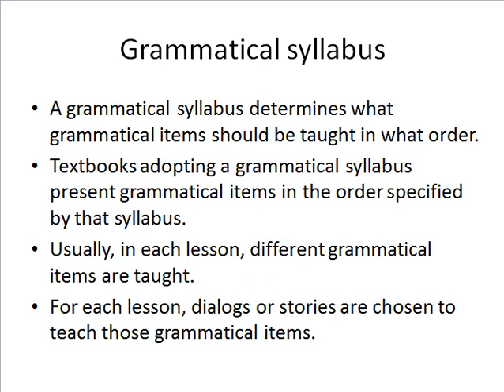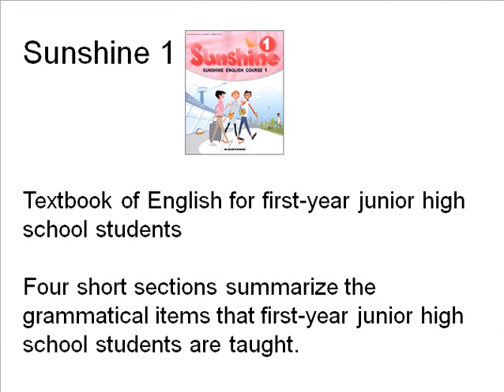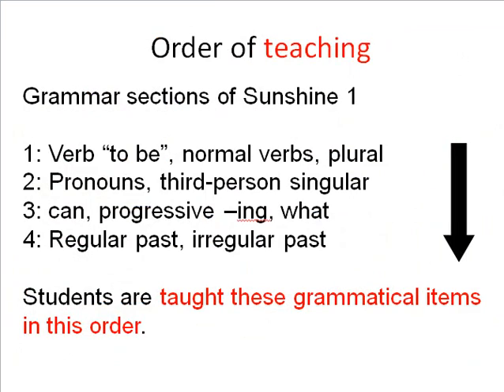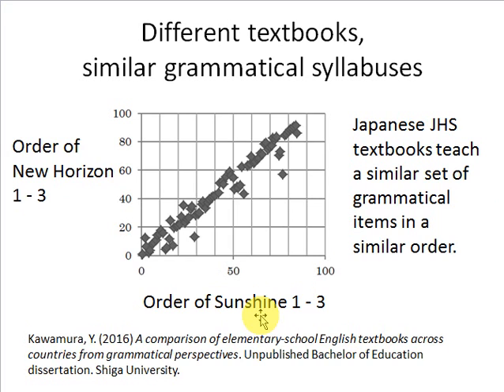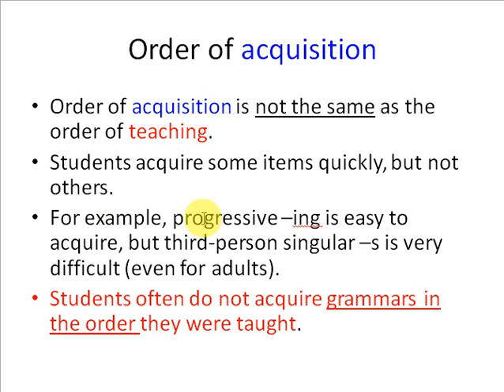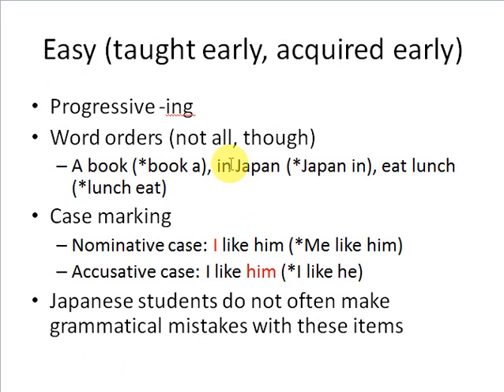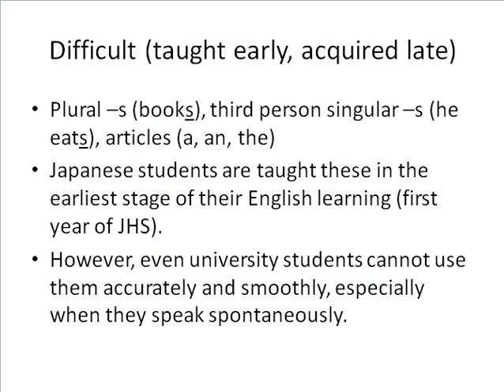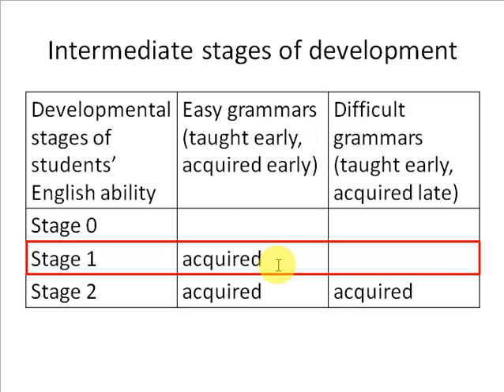Order of acquisition is different from order of teaching (SLA, ESL, EFL)